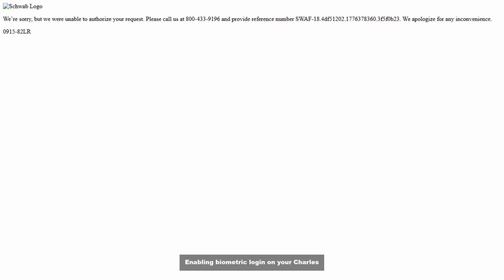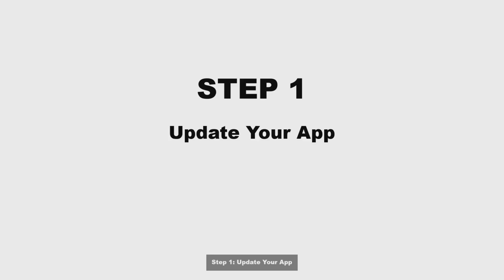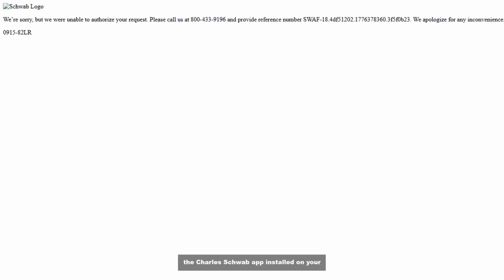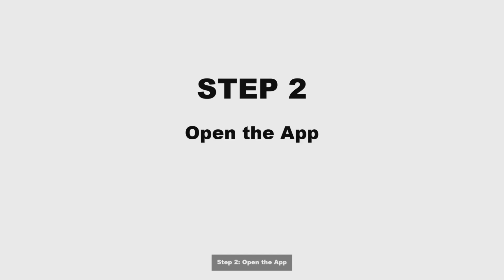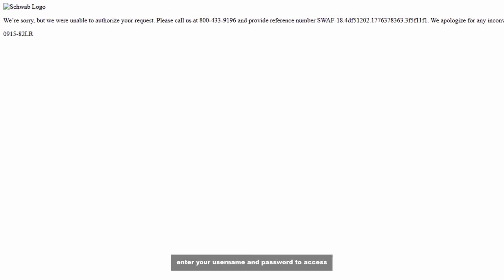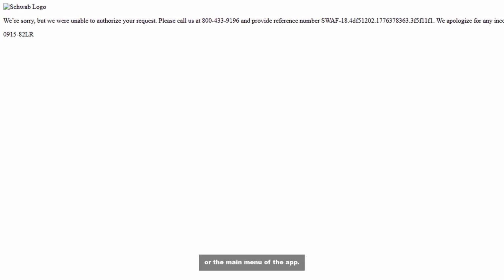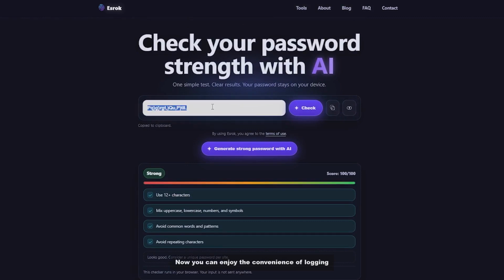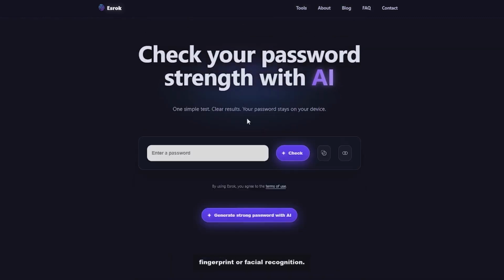How To Enable Biometric Login On Charles Schwab 2026 (COMPLETE GUIDE)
In this video, we show you how to enable biometric login on Charles Schwab in 2026 with our complete guide. Learn the step-by-step process to enhance your security and convenience when accessing your account.